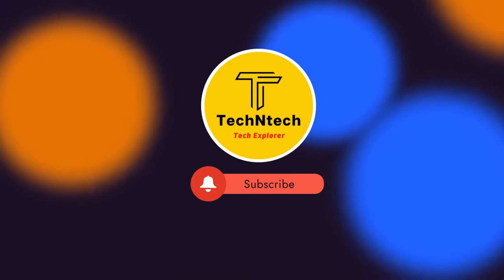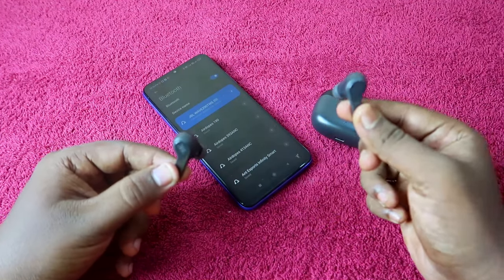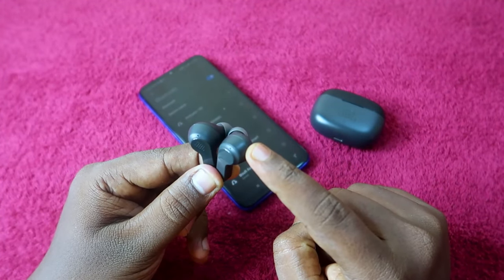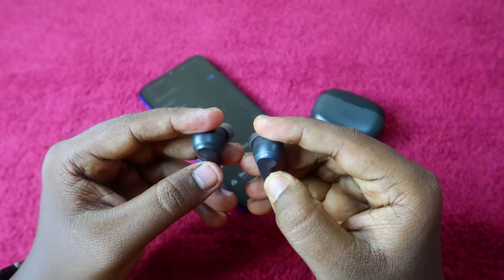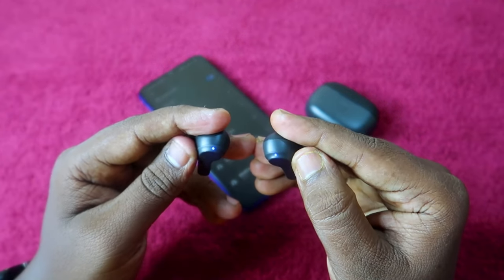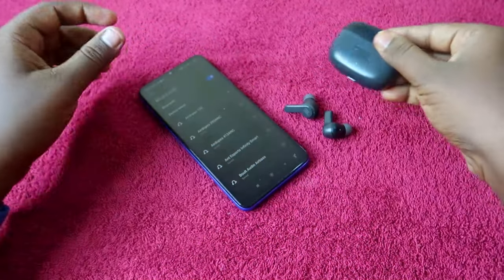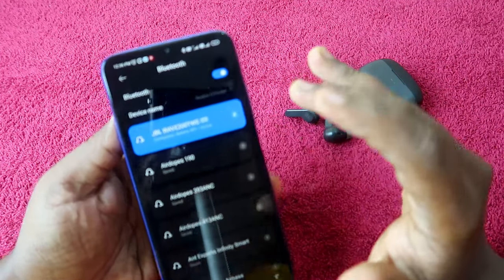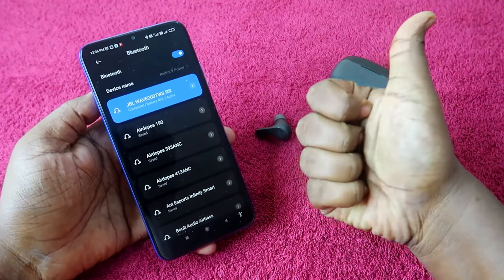How to turn off Mono Mode in JBL Earbuds - Mono to Stereo Mode on JBL Earbuds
In this video, let me share the method on How to turn off mono mode in JBL Earbuds. If you're using JBL Wave 200 or JBL Wave 300 TWS earbuds and you're facing an issue like you can't able to hear the audio in left or right earbuds then using this manual reconnect left & right earbud method on JBL earbuds your issue will be sorted out.

Product Listings:
JBL Wave 200 TWS Earbuds